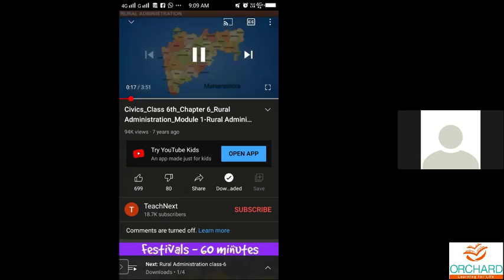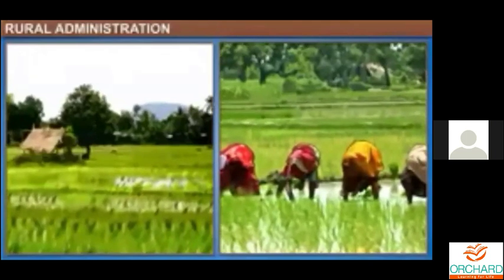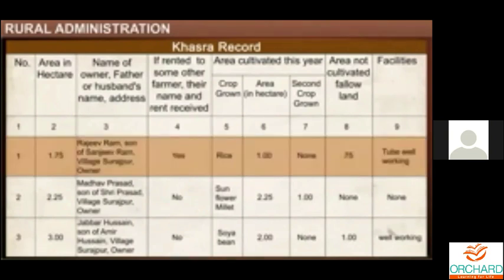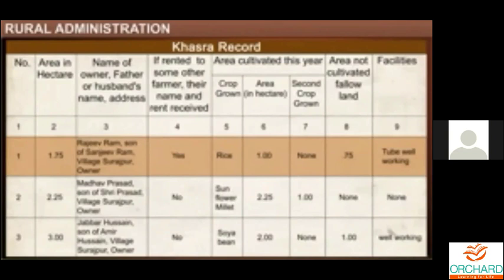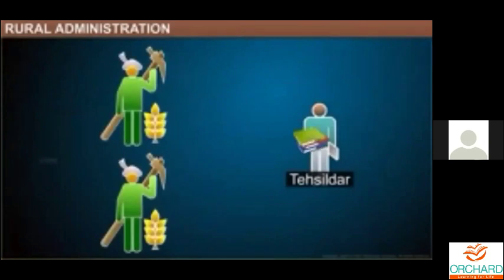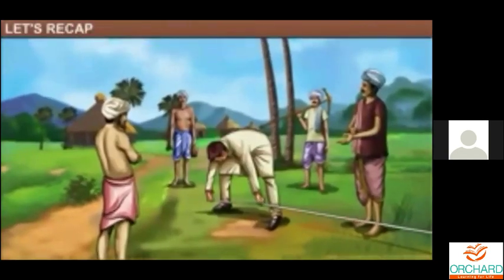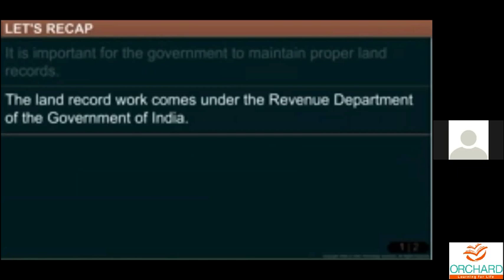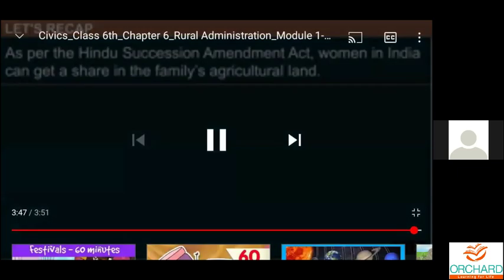27 08 2021 Social Grade6